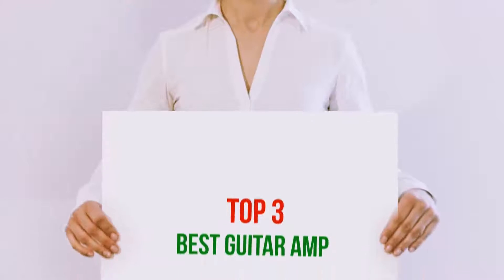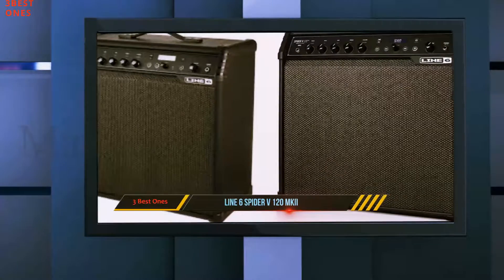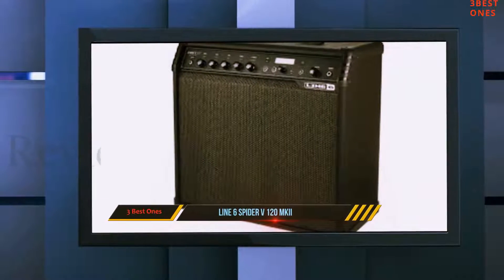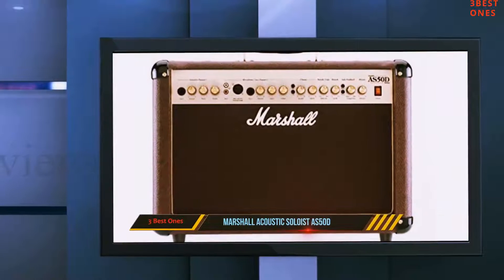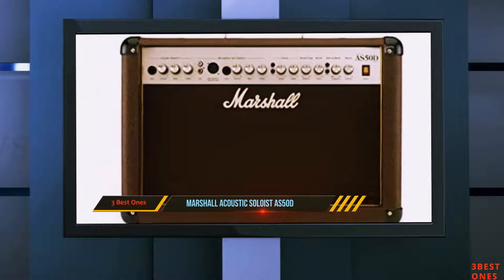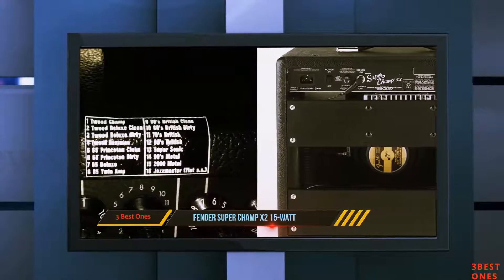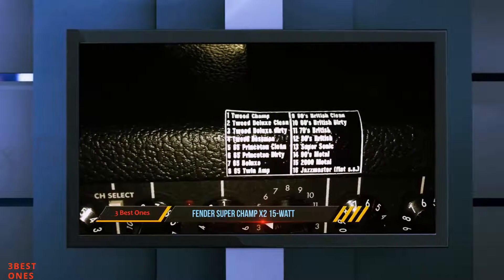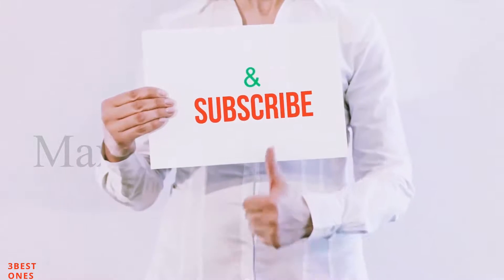3 Best Guitar Amp Reviews in 2021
► Checkout These Links For Updated Price Of Best Guitar Amp 2021!
❥ 1. Fender Super Champ X2 15-Watt

❥ 2. Marshall Acoustic Soloist AS50D

❥ 3. Line 6 Spider V 120 MKII

This is part 2 of Best Guitar Amp 2021. Please watch part-1 first.